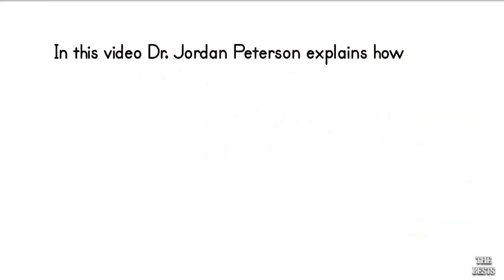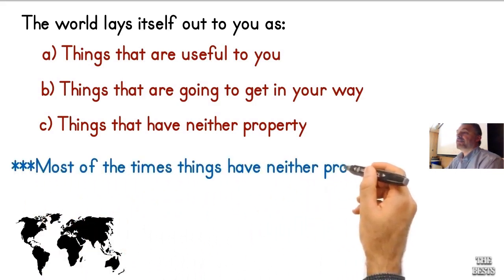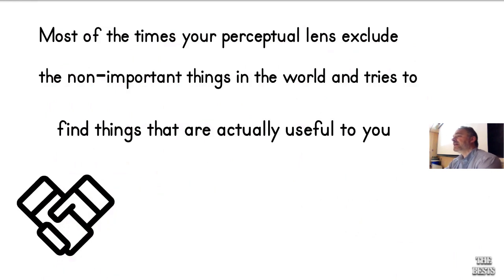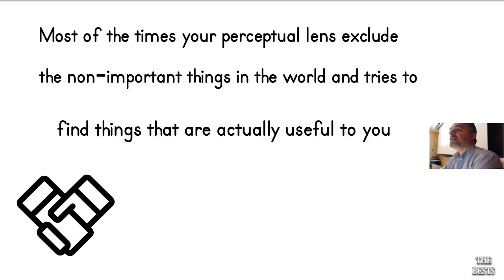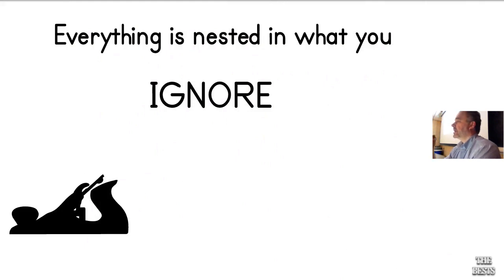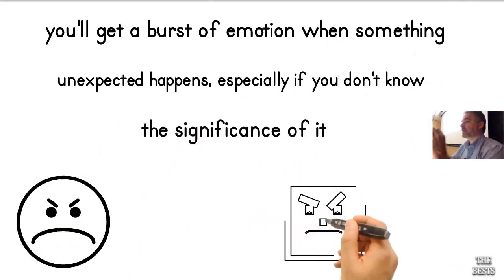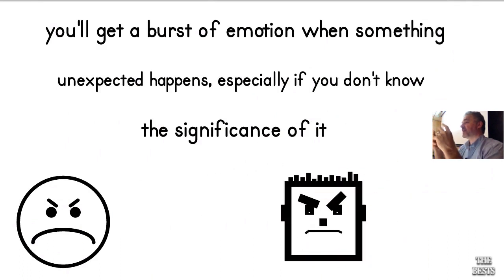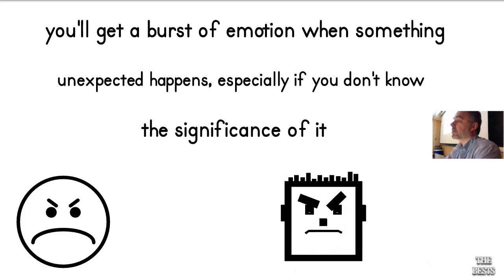When Unexpected Things Happen In Your Life | Jordan Peterson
Such material is made available to advance understanding of ecological, political, human rights, economic, democracy, scientific, moral, ethical, and social justice issues, etc. It is believed that this constitutes a 'fair use' of any such copyrighted material as provided for in section 107 of the US Copyright Law. In accordance with Title 17 U.S.C. Section 107, this material is distributed without profit to those who have expressed a prior general interest in receiving similar information for research and educational purposes.

We try to educate people with these videos by just sharing a small part of the original material from old videos and not wishing to bring down any market value of the content; we try to increase the market value of the content by making it known to new people.